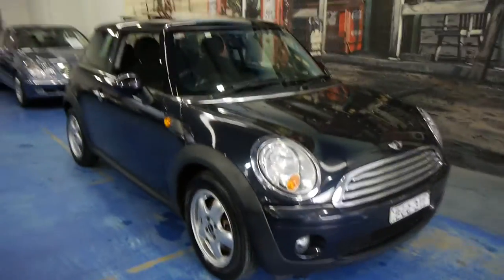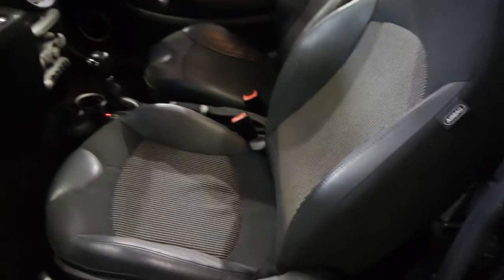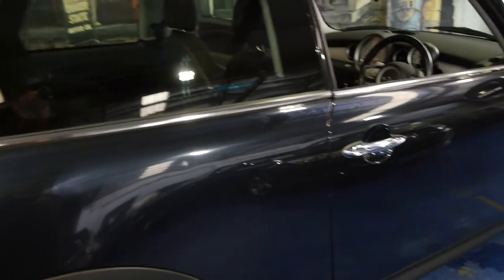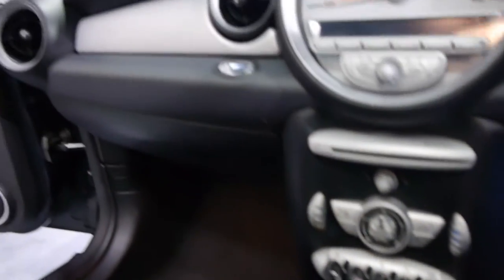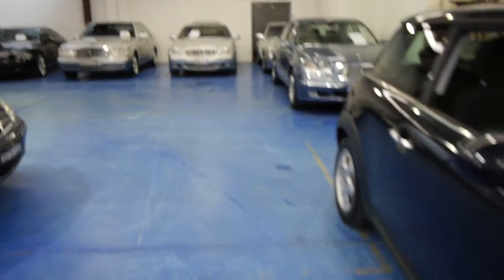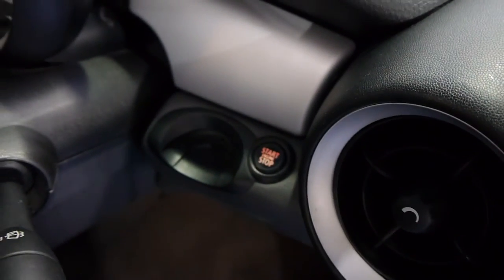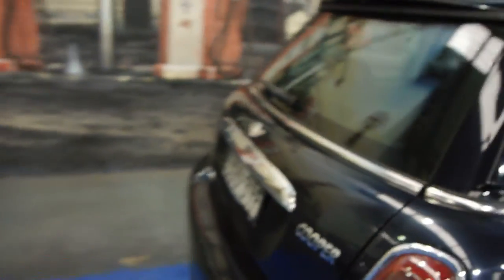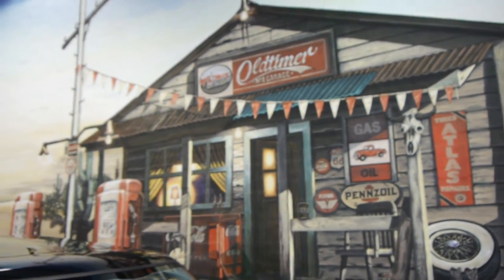Oldtimer Centre - Marrickville NSW